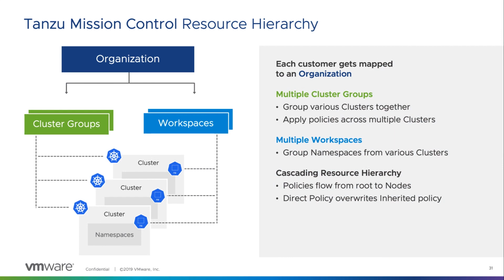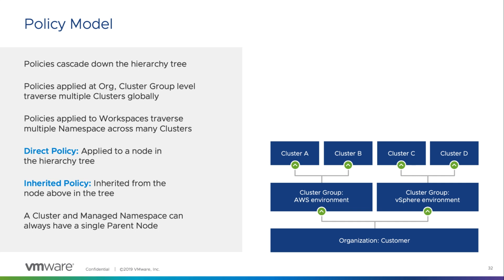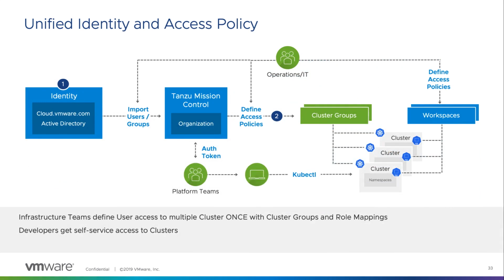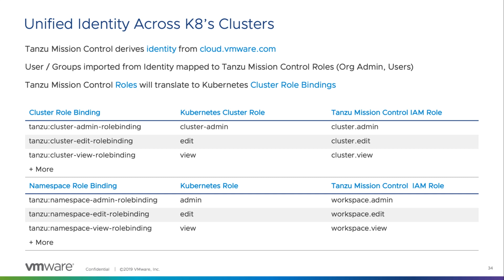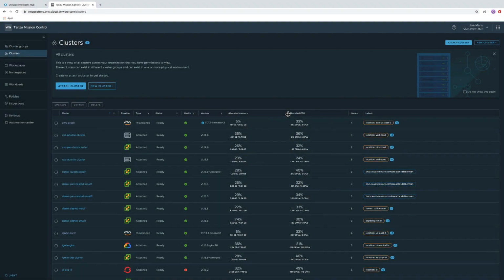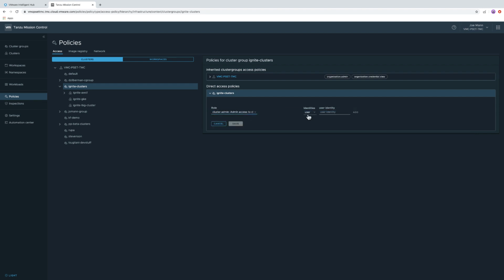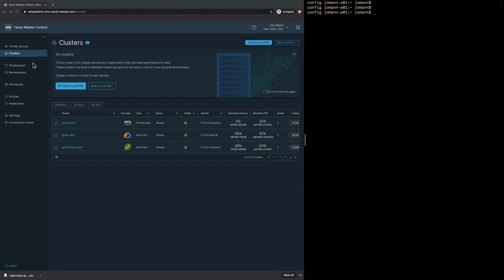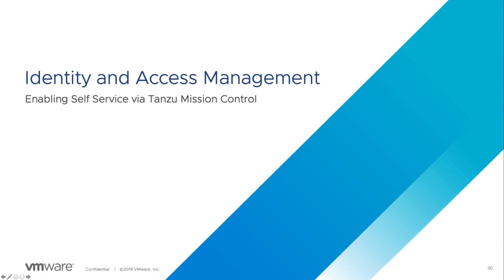Identity and Access Management in VMware Tanzu Mission Control (Ignite Hybrid Cloud Series)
This video walks users through the workflow for configuring access policy for an entire fleet of Kubernetes clusters via Tanzu Mission Control.